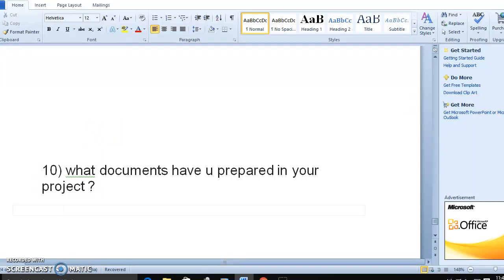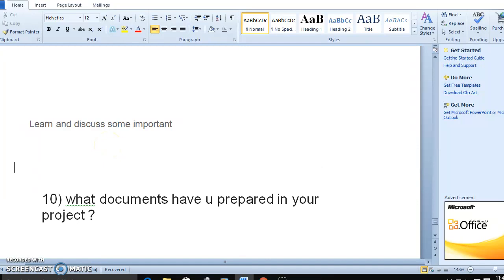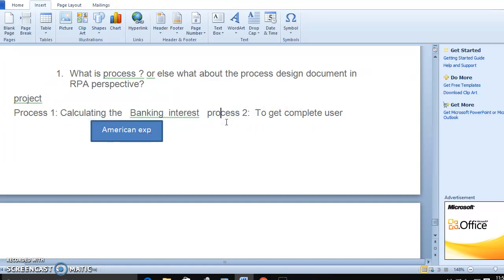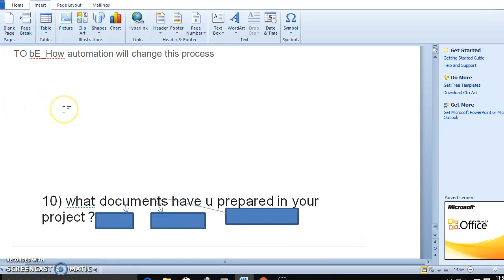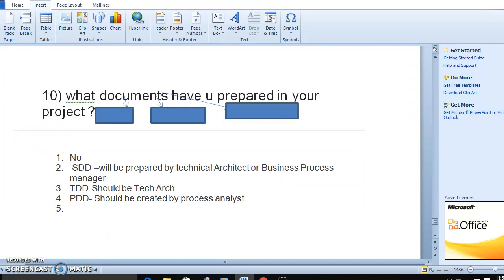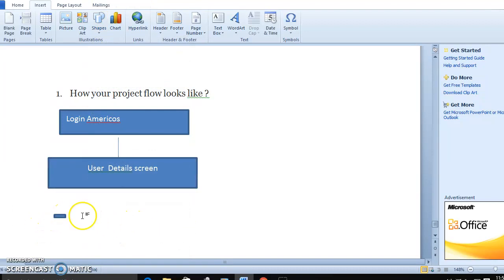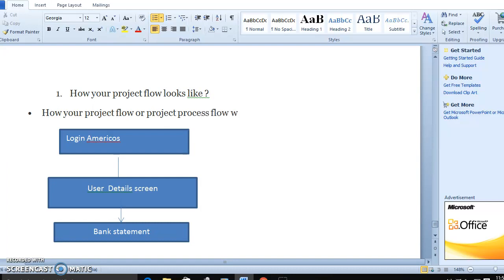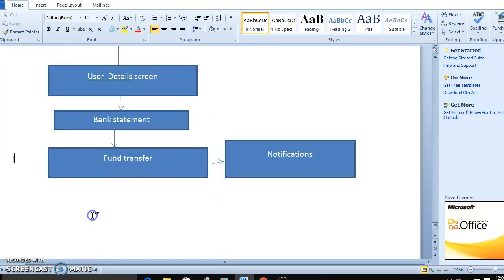RPA- experienced interview Questions and answers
RPA best interview Q &A